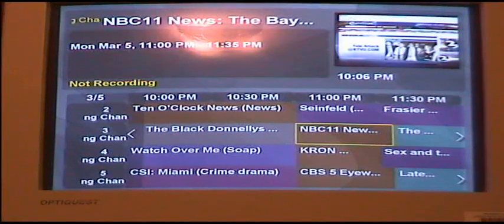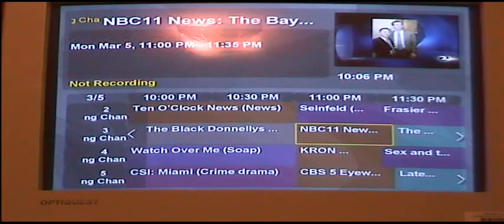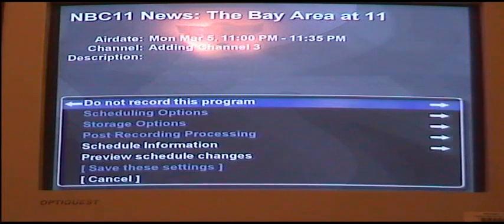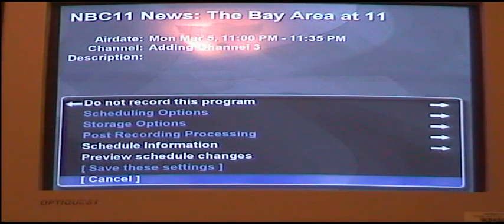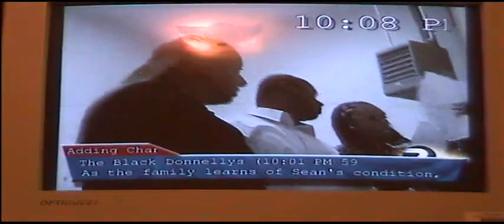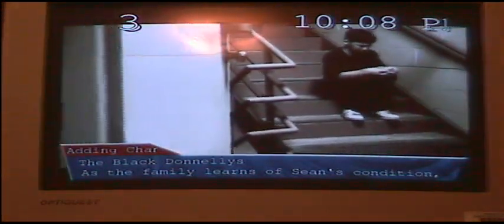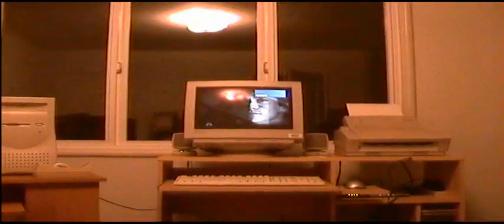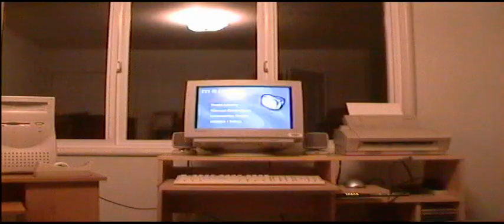MythTV Demo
MythTV on a 2.66 ghz Pentium 4, 80 GB hard drive, Radeon 7000 video card, WinTV Go tuner.